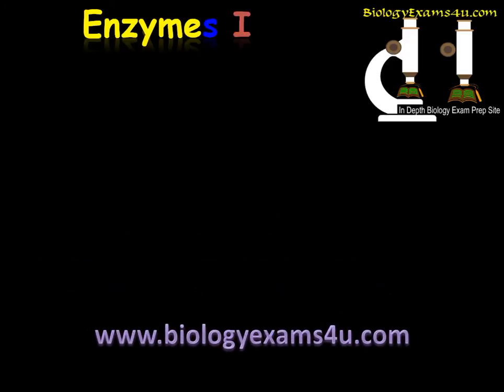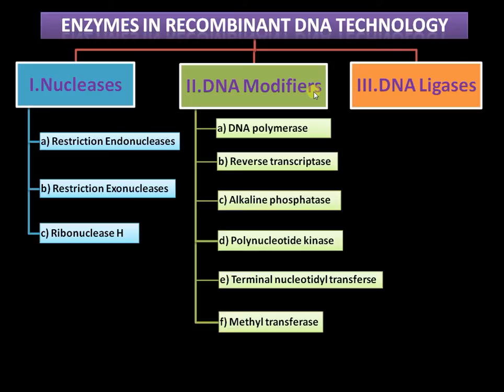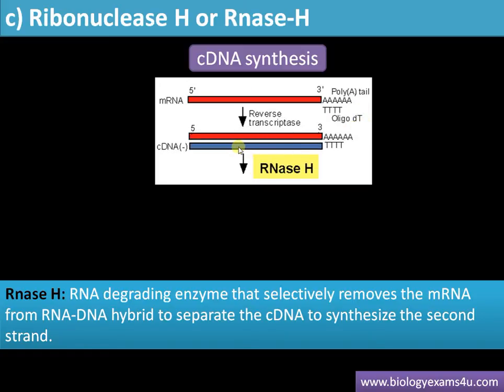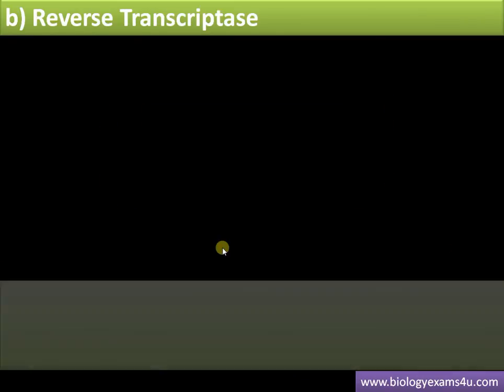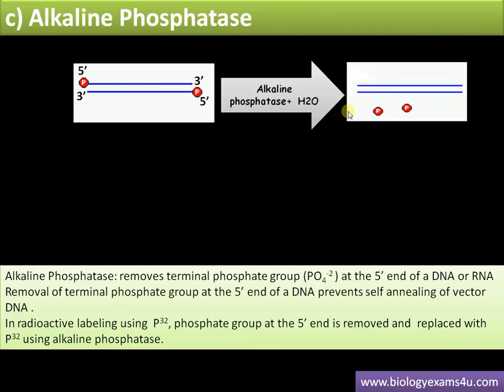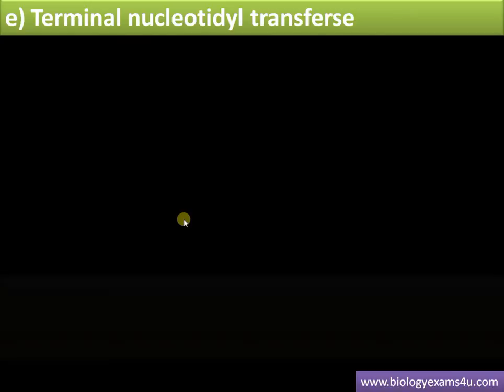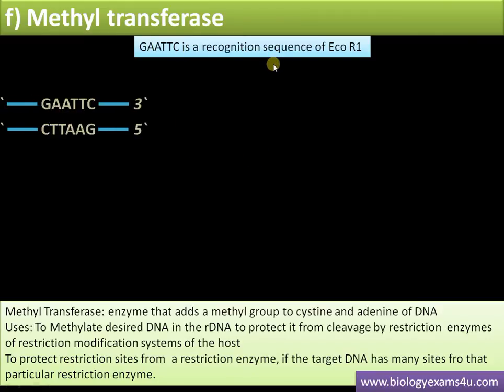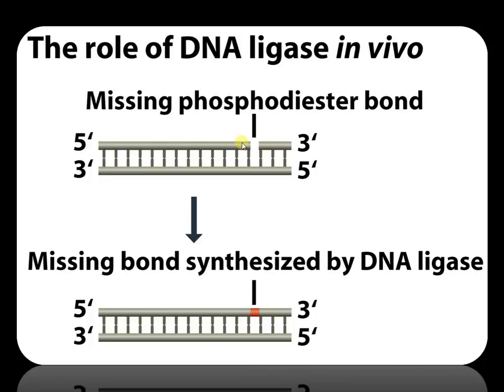Enzymes used in rDNA Technology or Recombinant DNA Technology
Detailed explanation of core enzymes used in rDNA technology or genetic engineering with its mechanism of action.